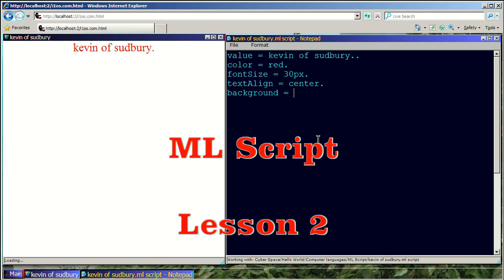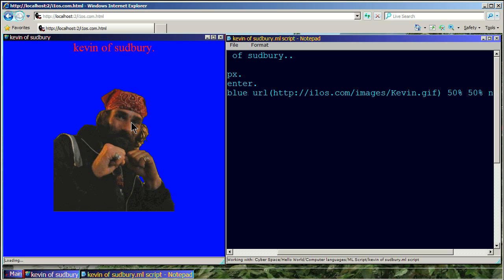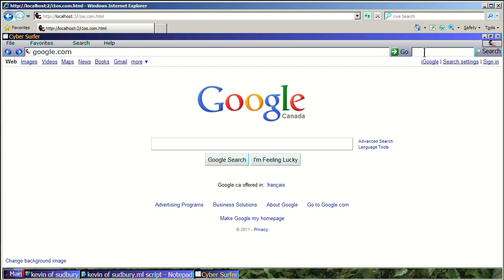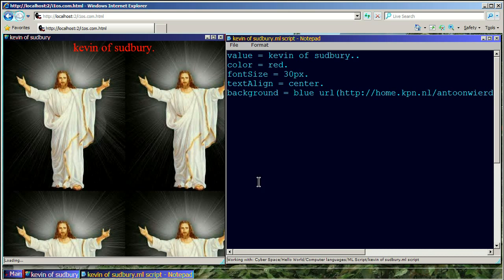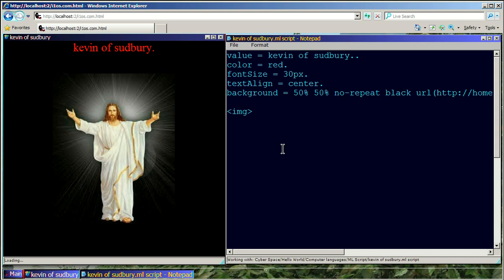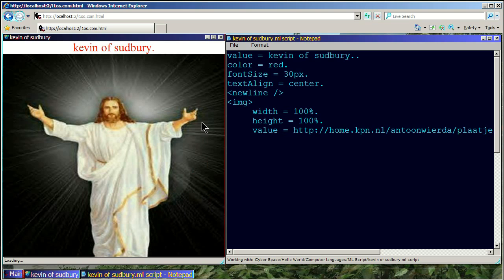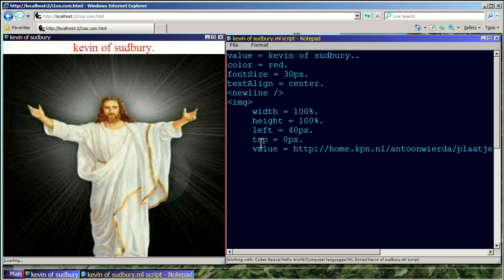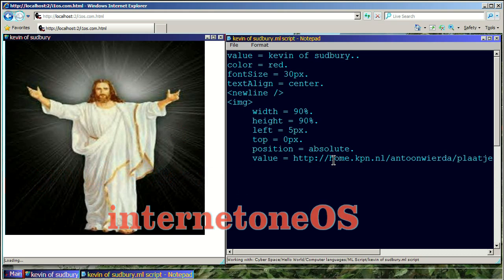ML Lesson 2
Learning how to program.